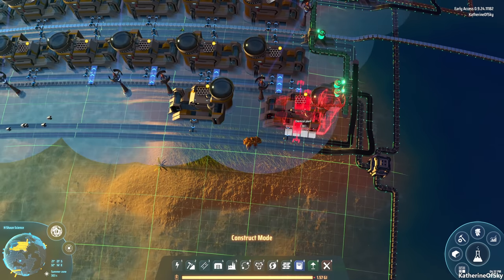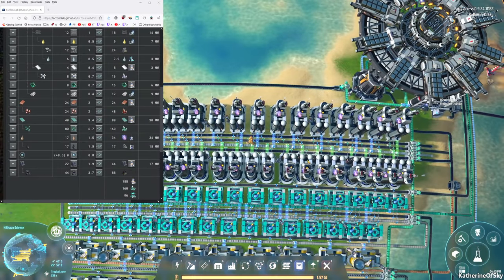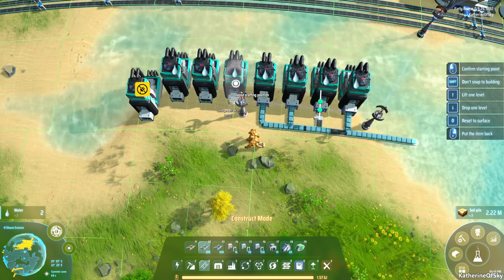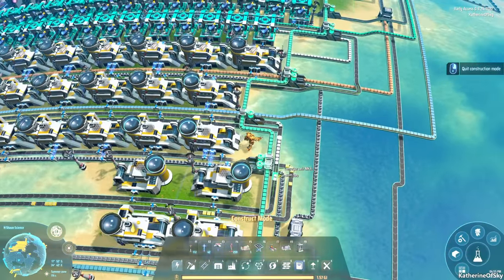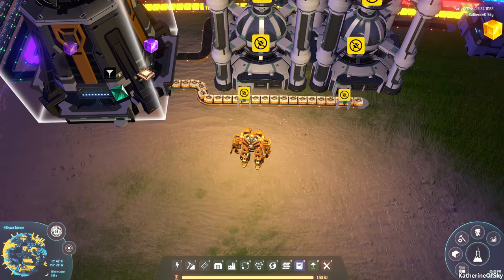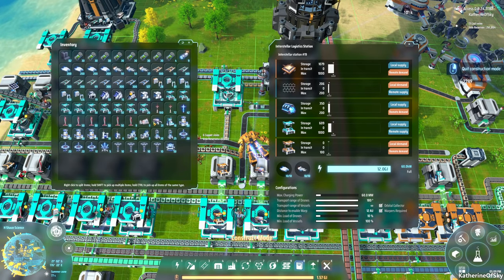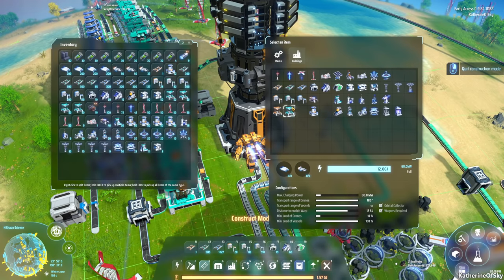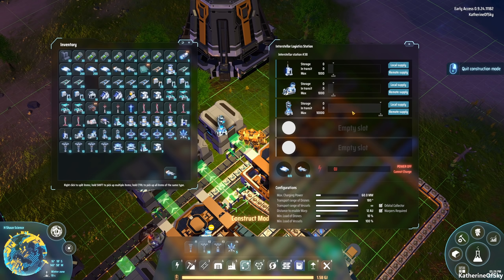Dyson Sphere Program - FINISHING PURPLE CUBES - Let's Play, DSP S3 Ep 25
DSP has had a MAJOR UPDATE! Let's check it out!

Dyson Sphere Program combines so many nice elements from Factorio and Satisfactory into a gorgeous factory-building experience!

A huge thank you to Gamera Game for providing me with a game key!